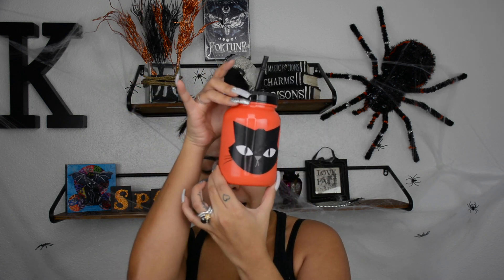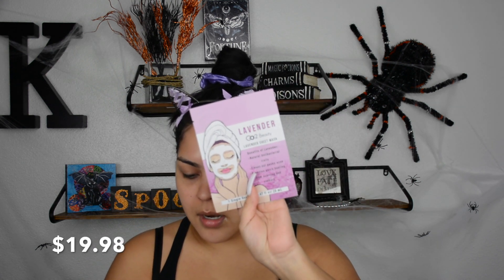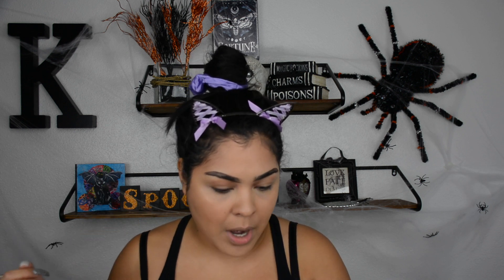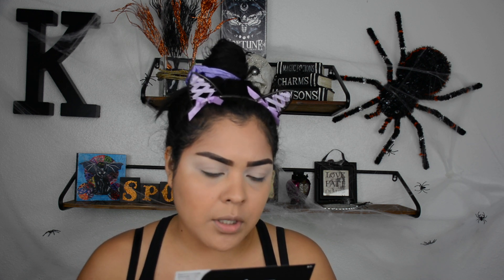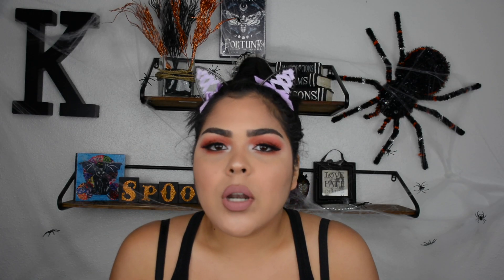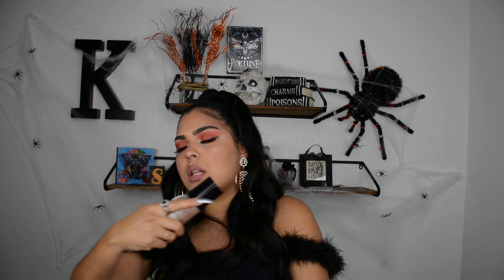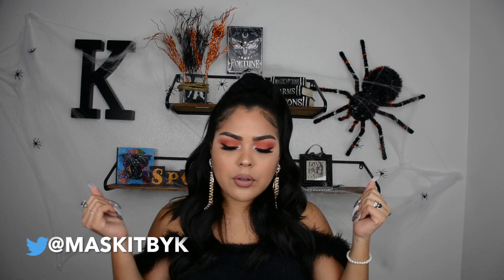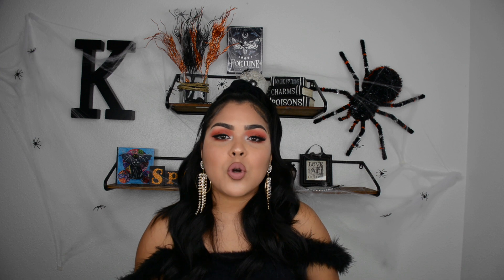Boxy Charm October unboxing / Review 2019 | Mask it by K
Beauty blogs publish makeup reviews like this and feature how-to articles or videos like this one.
I will be using products and brands from e.l.f. eyes lips face sigma benefit san Francisco, BH cosmetics, ULTA beauty, Black Opal, purminerals, colorescience, Elizabeth Arden, New York, Nanshy, Scentbird.

Makeup artists swear by these drugstore beauty products — and they're under $20
 Maybelline SuperStay Matte Ink Liquid Lipstick, Neutrogena Healthy Skin Radiant Primer and Serum, L'Oréal Paris Voluminous Original Waterproof Mascara, Green Goo Skin Repair Salve,  Milani Baked Blush, Ardell Lash Demi Wispies, L.A. Girl HD Pro Concealer, Burt’s Bees 100% Natural All Aglow Lip and Cheek Stick,  Garnier SkinActive Micellar Cleansing Water, Juvia's Place I Am Magic Velvety Matte Foundation,  No7 Serum Boost Sheet Mask, CoverGirl Spectrum Matte Ambition All Day Powder Foundation. Drugstore Makeup Brands | CVS.com Uoma Beauty Double Take Contour Stick, Juvia's Place The Masquerade Mini Eyeshadow Palette, Beauty Bakerie Face Flour Baking Powder, Black Opal True Color Skin Perfecting Stick Foundation, Maybelline SuperStay Matte Liquid Lipstick Makeup, Neutrogena Hydro Boost Concealer, Physicians Formula Murumuru Butter Bronzer, E.l.f. Cosmetics 16HR Camo Concealer, Revlon PhotoReady Concealer, Maybelline The City Mini Palette Rooftop Bronzes, Almay Skin Perfecting Comfort Matte Foundation, Flower Beauty Flower Pots Powder Blush, Milani Eye Tech Extreme Liquid Eye Liner in Blackest Black, Rimmel Scandaleyes Waterproof Kohl Kajal Liner,L’Oréal Voluminous X Fiber Mascara, Black Radiance True Complexion Bb Cream SPF 15, Essence You Better Work! Fixing Spray, CoverGirl Exhibitionist Liquid Glitter Shadow, Wet n Wild MegaGlo Highlighting Palette, L.A. Girl Volumatic Mascara, NYX Professional Makeup Born to Glow Liquid Illuminator.